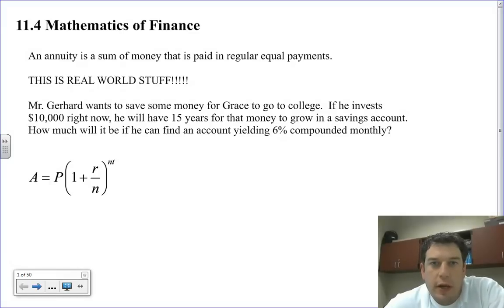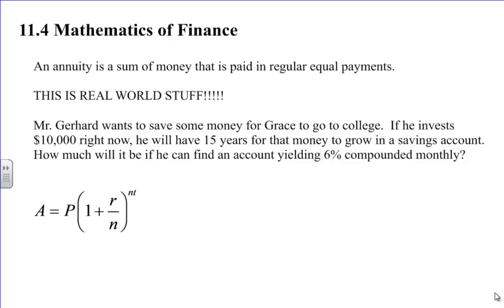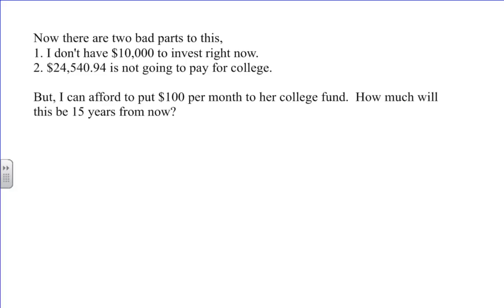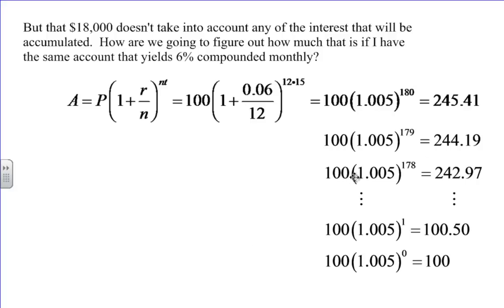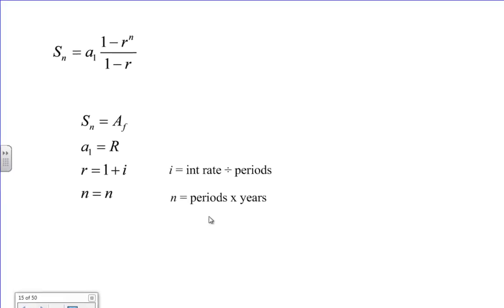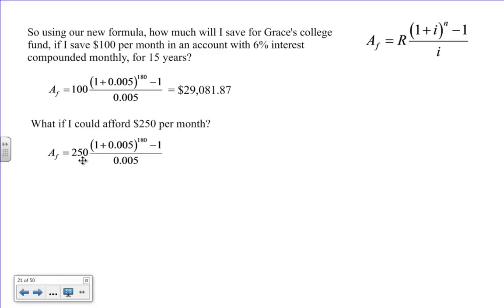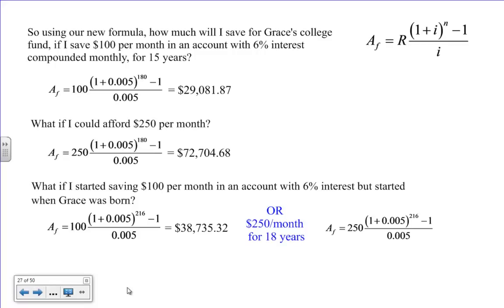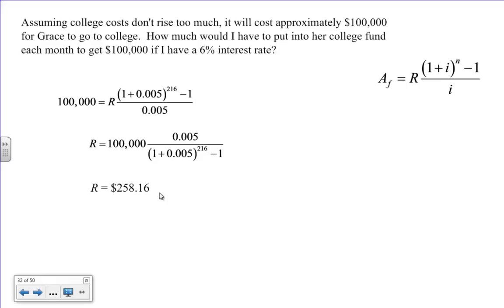Precalculus - Mathmatics of Finance, Part 1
This video describes how we develop the annuity formula based off of the sum of a geometric sequence. We also examine some different scenarios for saving for college.